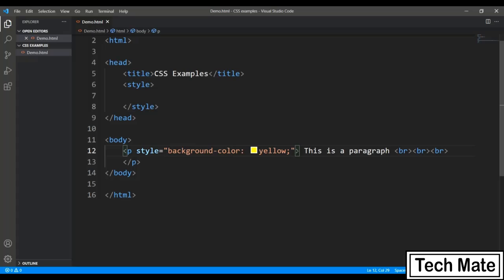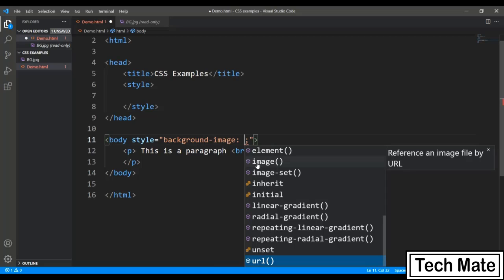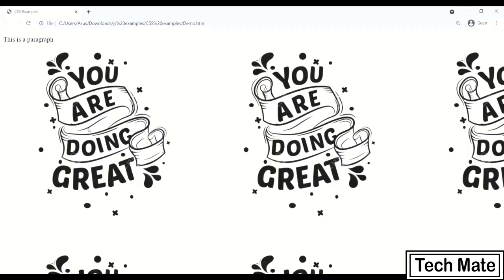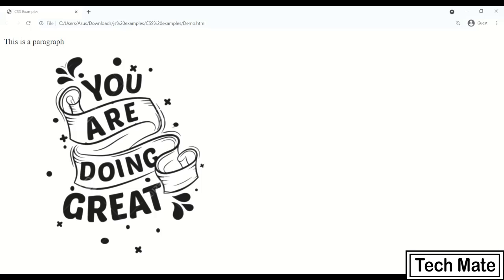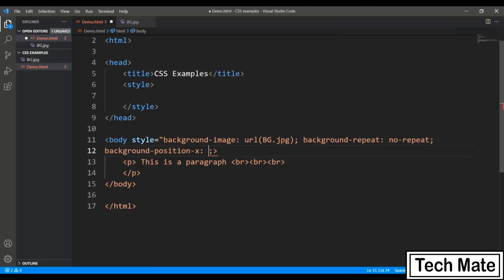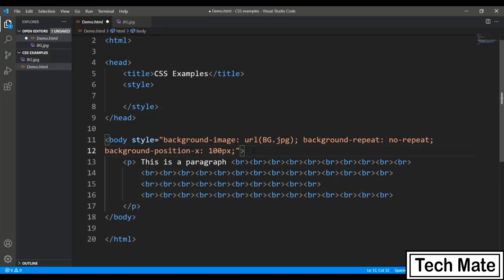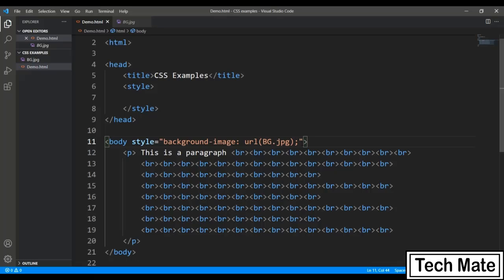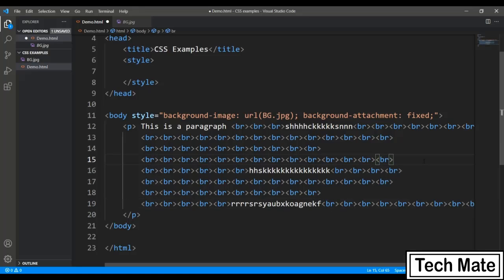23. Learn Css - CSS Background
Learn Css - CSS Background